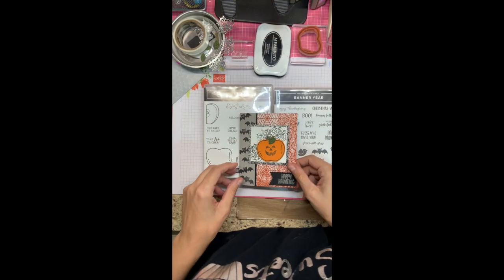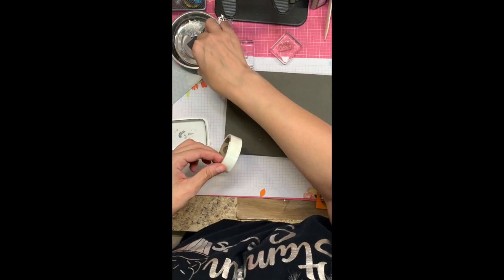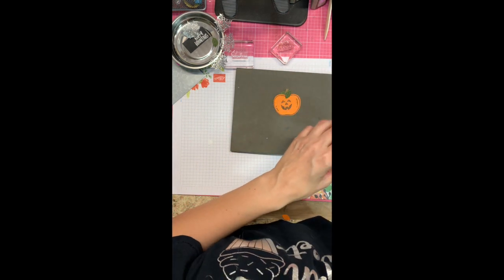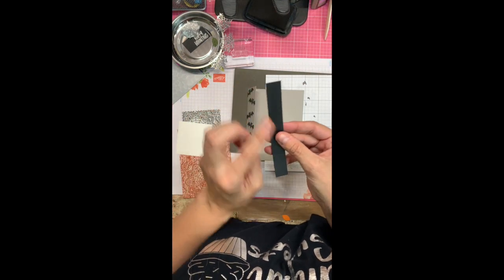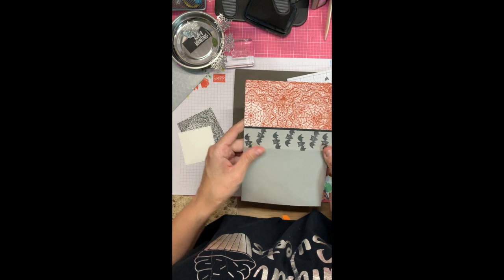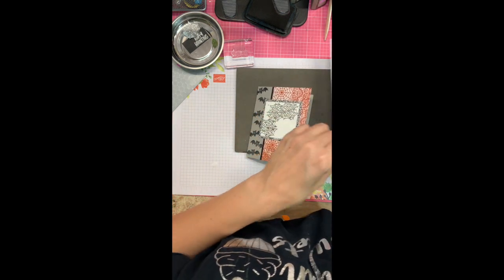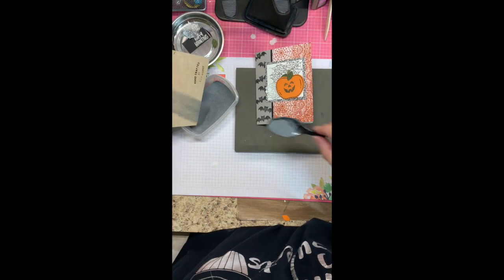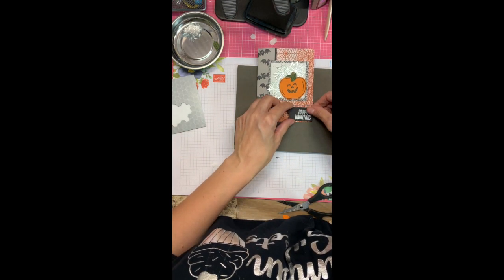Jack o Lantern Card with Harvest Hallos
Come check out my tutorial for the challenge I entered for Arkon mounts on Instagram.  Here is the full length video.